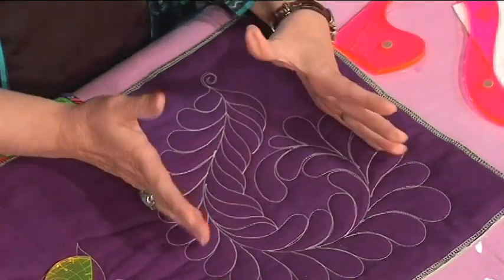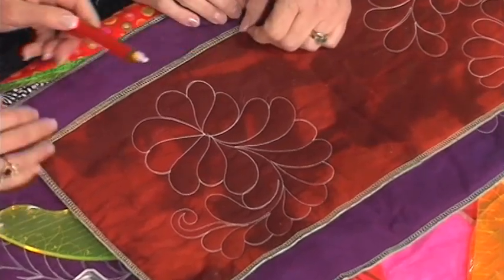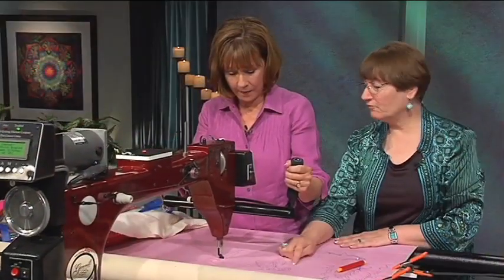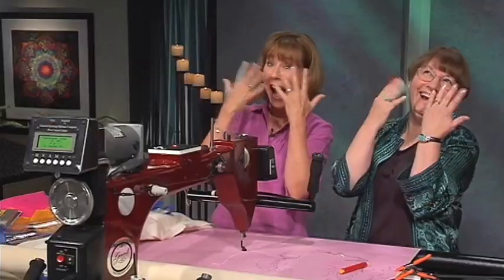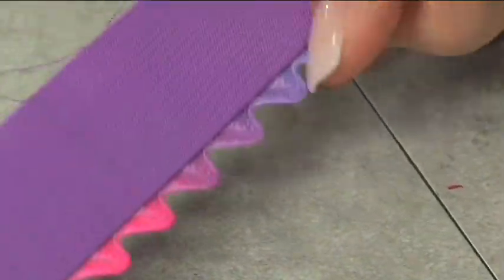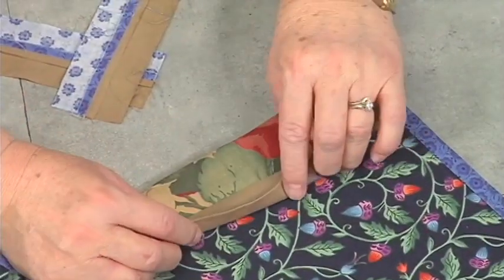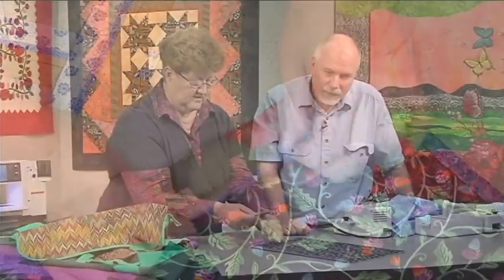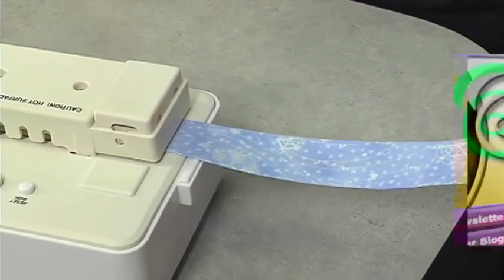The Quilt Show: Trailer 609 - Bonnie Browning /Judy Woodworth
Happy Endings &amp; Free Form Feathers.  Fun!
Premiering April 26, 2010